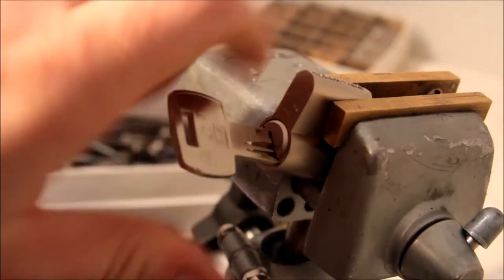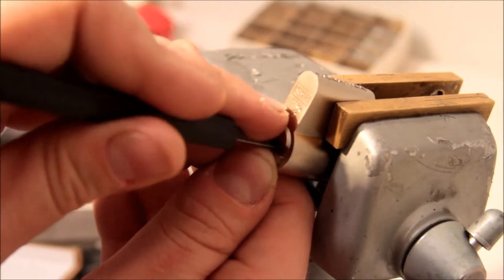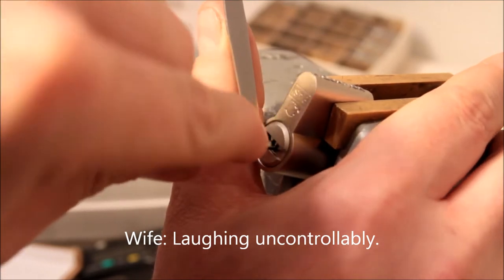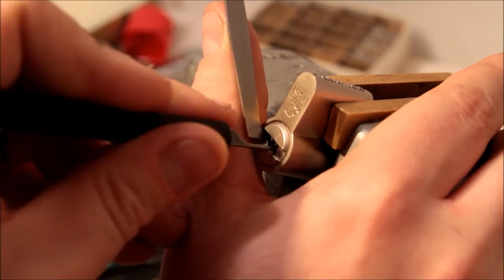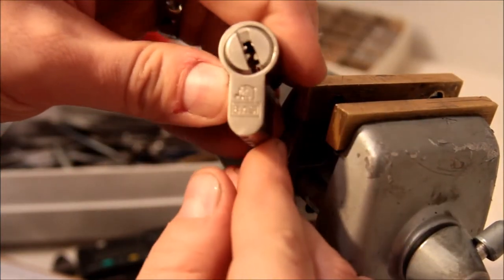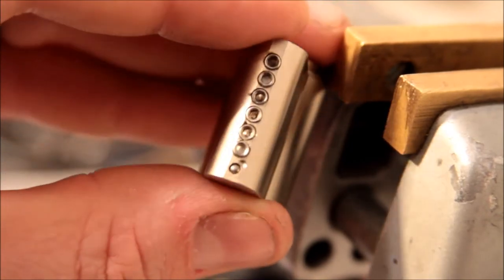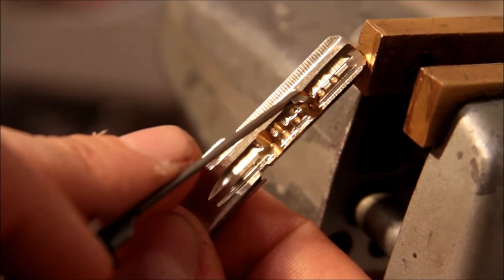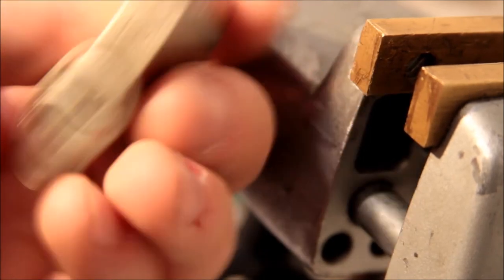(115) Basi Dimple Lock SPP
I bought the lock from a German guy (along with a Dom). Sadly, Adrian informs me that the Basi is made in China. A close brush with Germanese, but I'm OK.